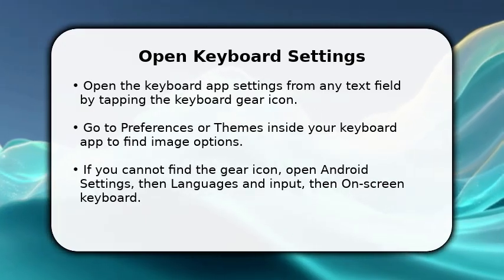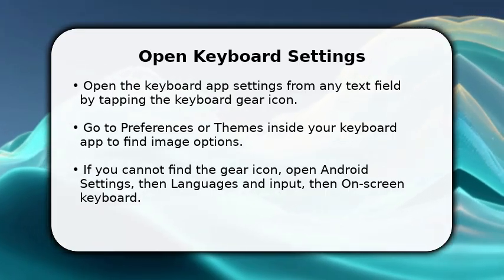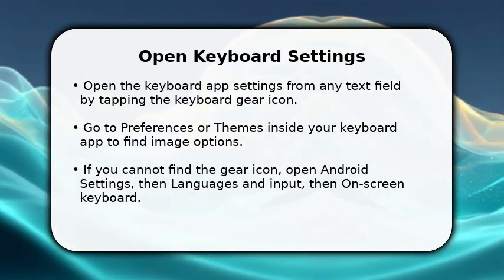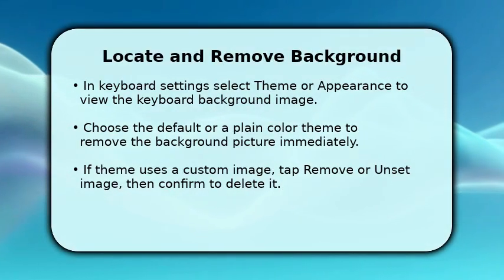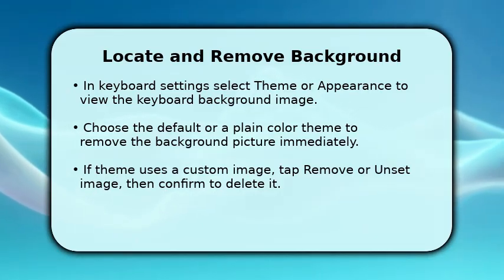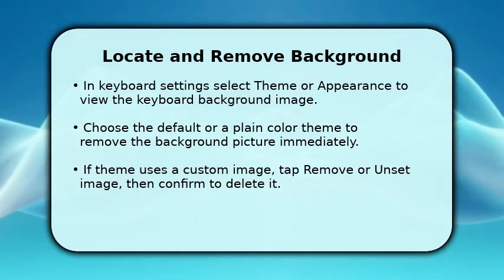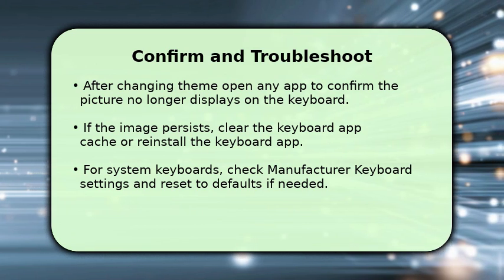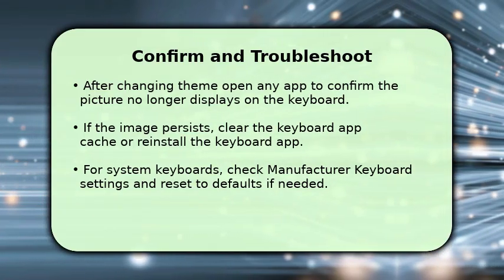How to Remove Picture in Keyboard Android (only Way)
How to Remove Picture in Keyboard Android (only Way) | 🔒 Surfshark VPN Deal — Stay private and secure. $1.99/mo + 3 Months Free ▸

Discover the only way to remove a picture from your Android keyboard through this step-by-step guide. Learn how to navigate settings and use specific methods tailored for various devices.

remove image on Android keyboard, delete screenshot key shortcut, Android screen capture removal method, keyboard delete photo tutorial, how to remove picture from Samsung keyboard, iOS device screenshot deletion guide, HUAWEI Keymapp cleaning instructions, Xiaomi Mi UI settings for image removal, Pixel Android user manual section on deleting images, LG G7 ThinQ screen capture methodology